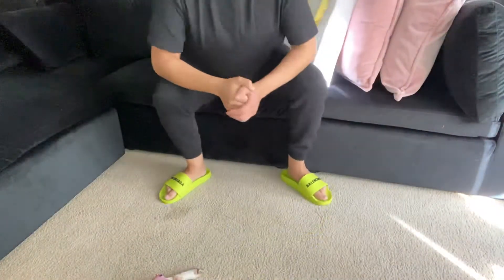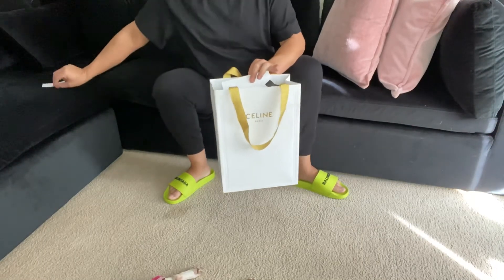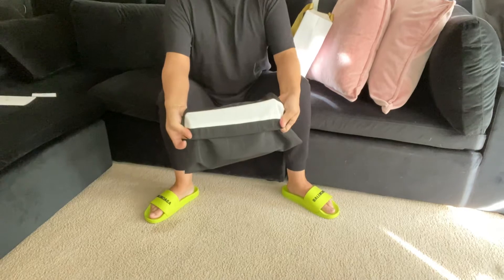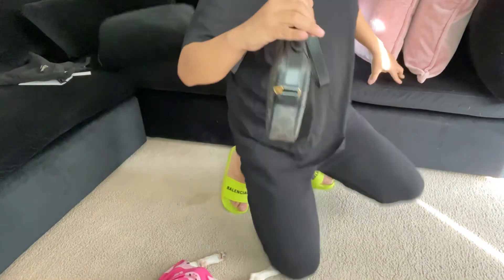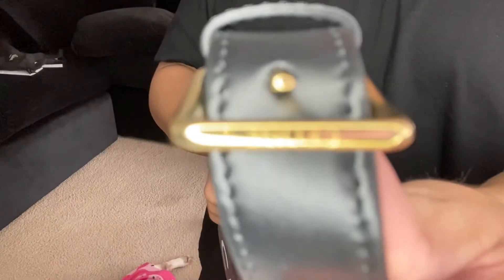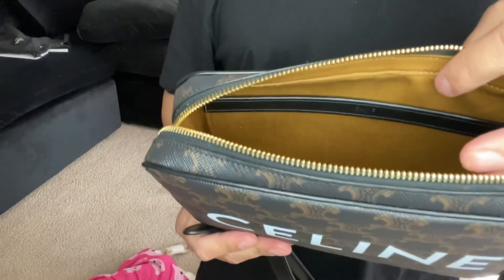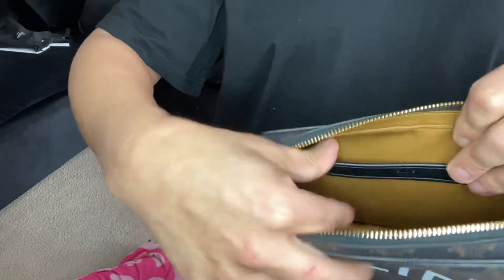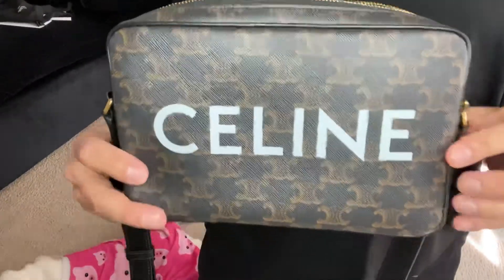CELINE UNBOXING DANCING KID COLLECTION BAG 2021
UNBOXING CELINE DANCING KID COLLECTON SS 2021 BAG. CELINE MEN'S BAG